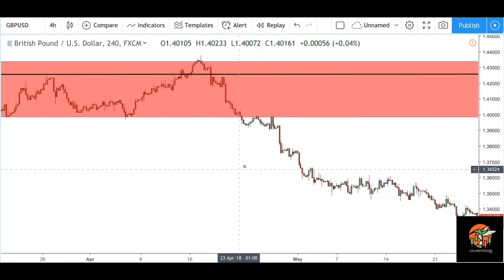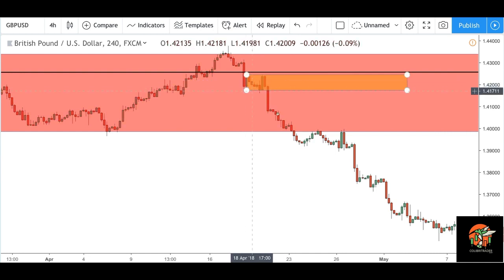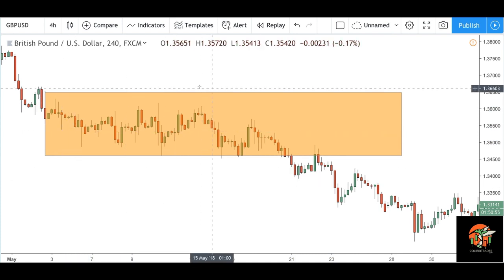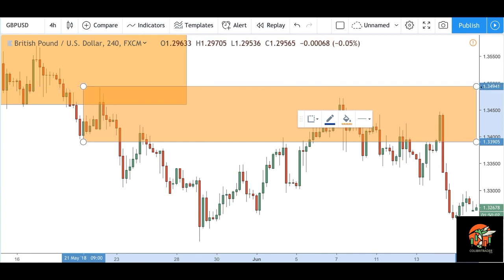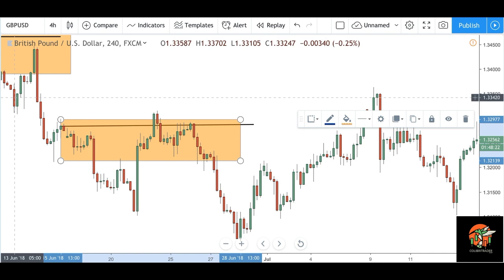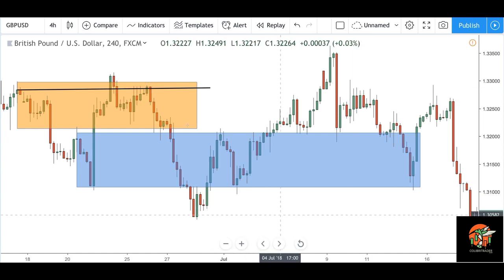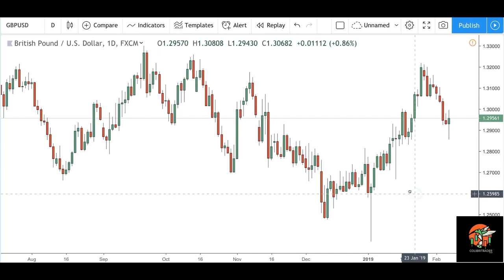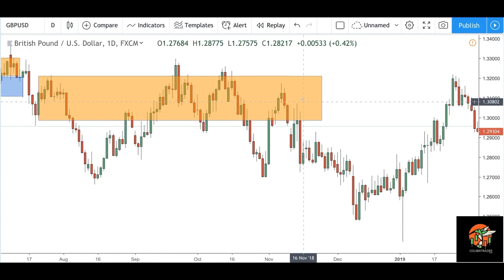Complete Demand & Supply Course for profitable Trading (In English) – Episode 19